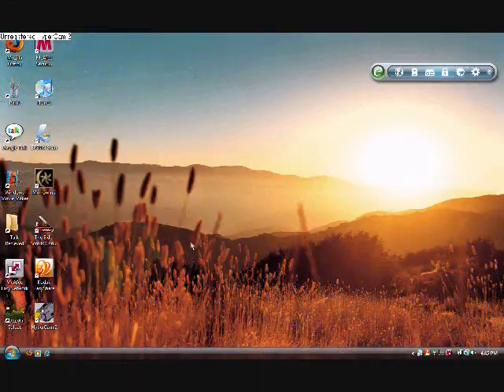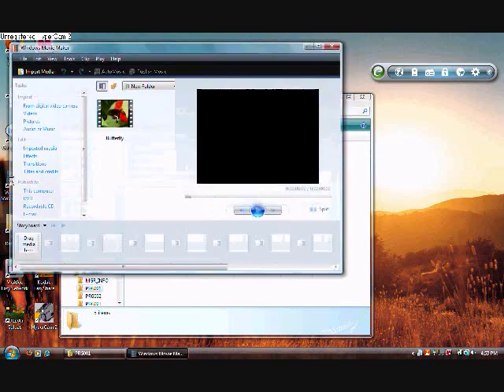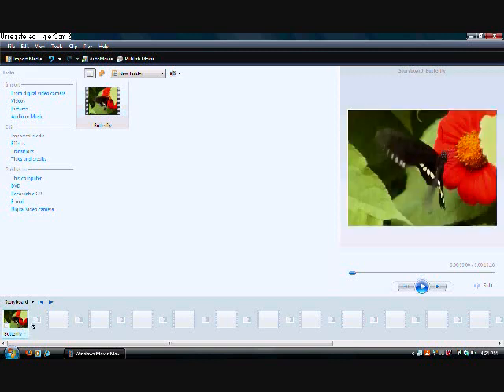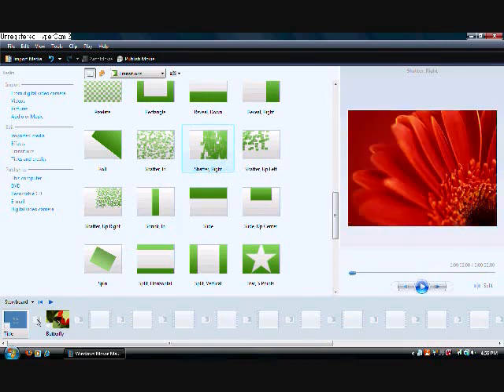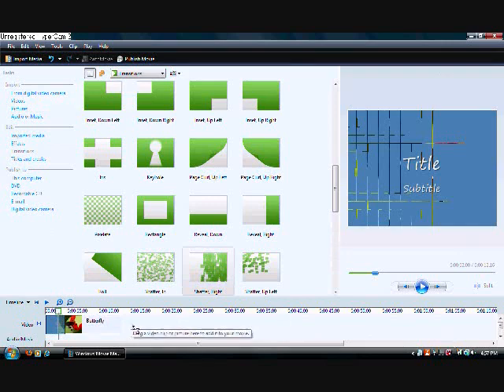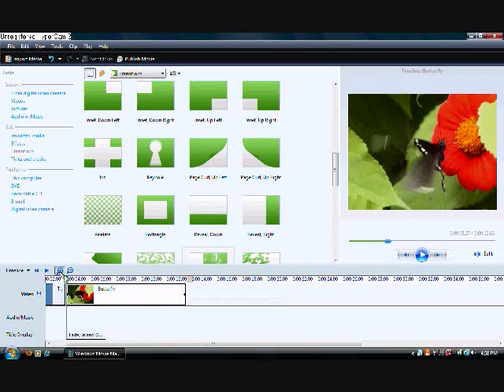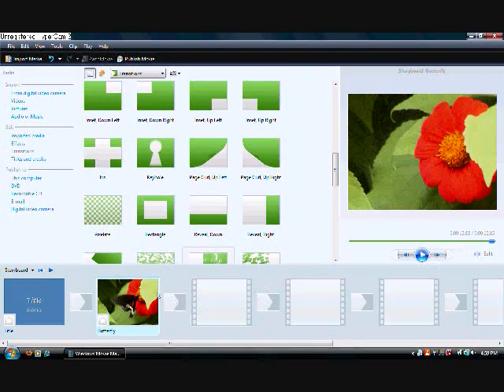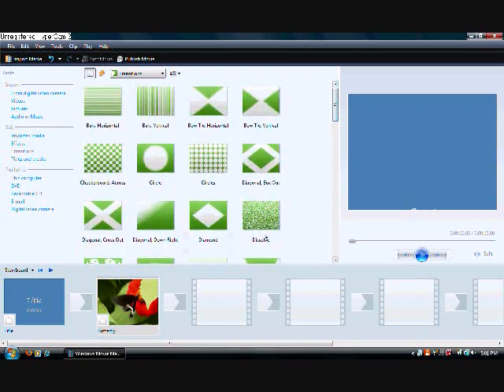Editing Videos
This is a simple demonstration and description on using Windows Movie Maker to put together videos.